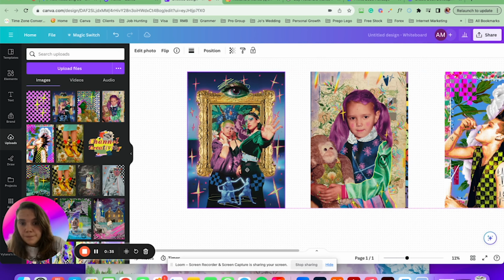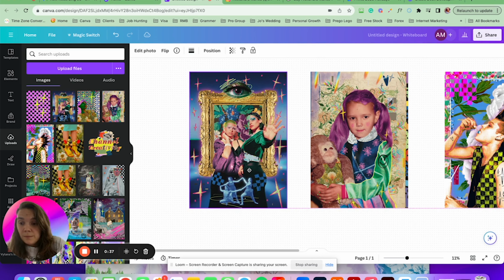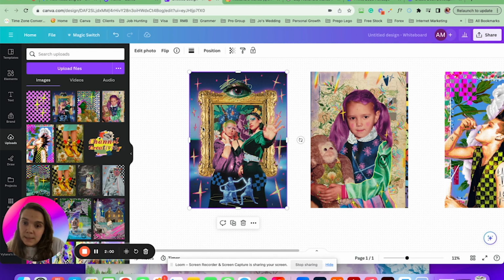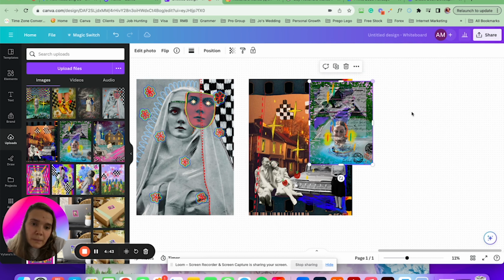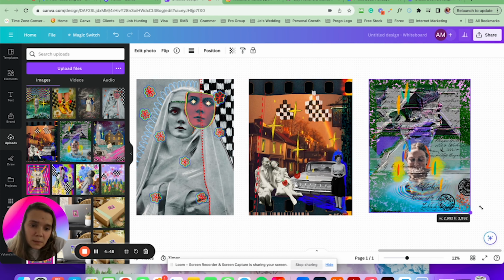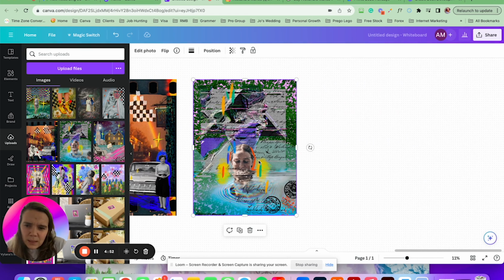Oracle Deck Development Process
In this video, I share my process for developing an Oracle Deck. I discuss the importance of structure and organization, and how I use a mind map to visualize the cards. I also explain the significance of writing about each card and identifying commonalities between them. Watch this video to gain insights into my creative process and learn how I ensure consistency and individuality in each card.